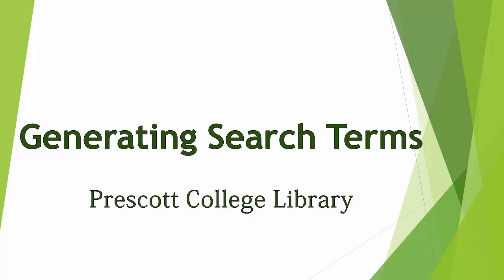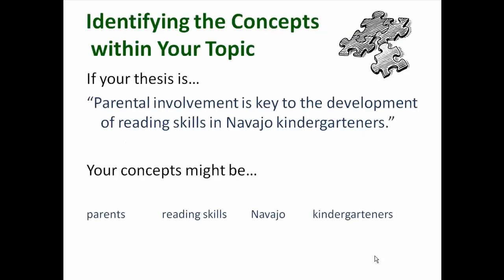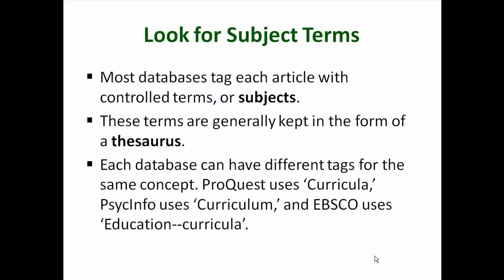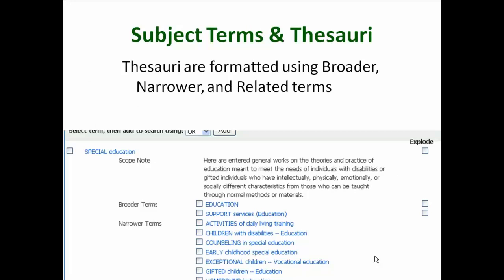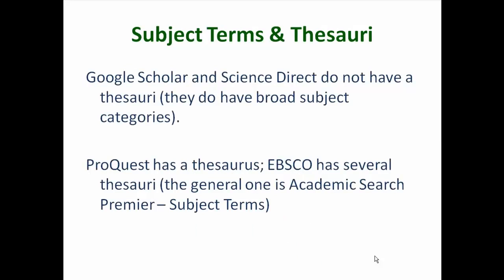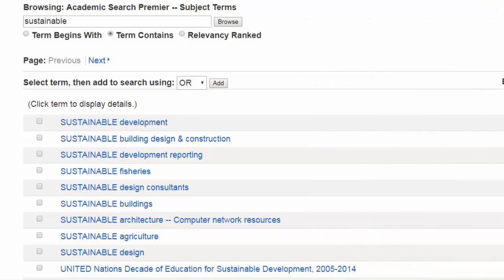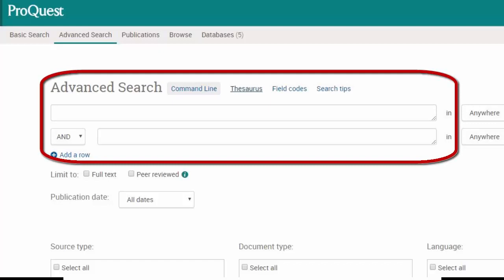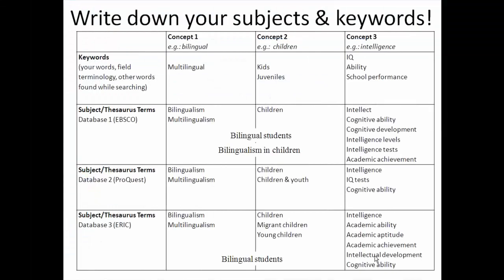Generating Search Terms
Break your topic into concepts, generate keywords, and look up subjects in the thesauri.